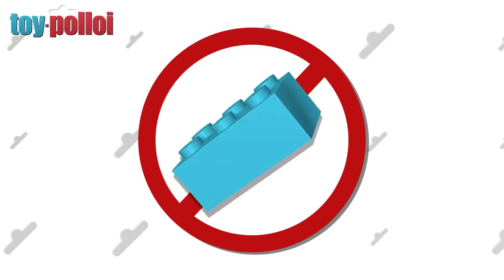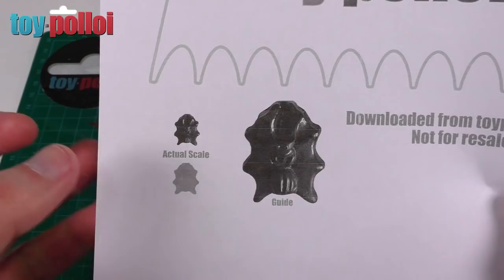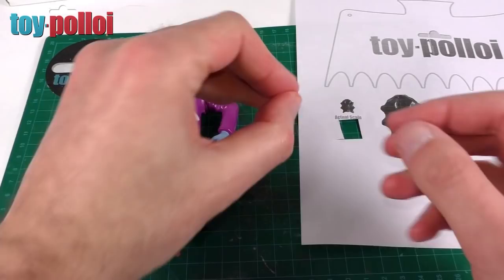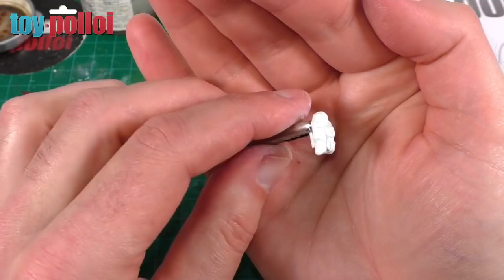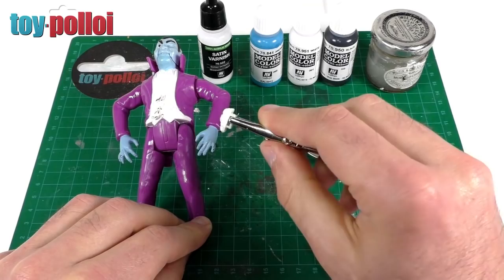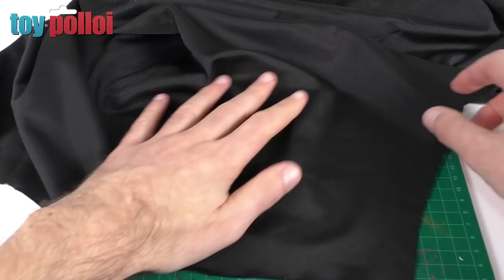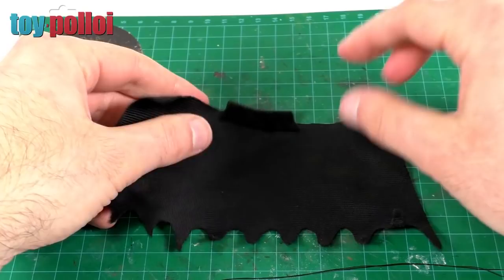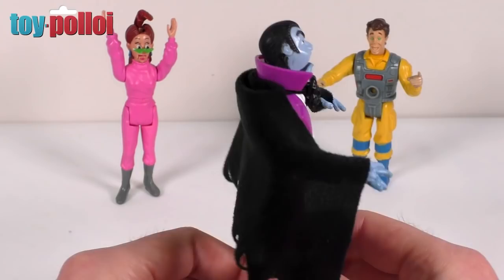Vintage Real Ghostbusters Dracula cape & Clasp replacement guide - Toy Polloi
I do like making capes. Always good fun and generally make a figure look complete. For this vintage Real Ghostbusters monster Dracula not only did a cape need making, but a cool bat shaped clasp to go at the front.

You'll easily find Dracula missing the cape and clasp, not so easy or cheap to find him complete.

This video cover the whole process of how I made a new clasp and cape from scratch.

The fabric I use can be found

0:00 Intro
2:34 Making the clasp
10:58 Painting
14:41 Making the cape
21:05 The finished figure